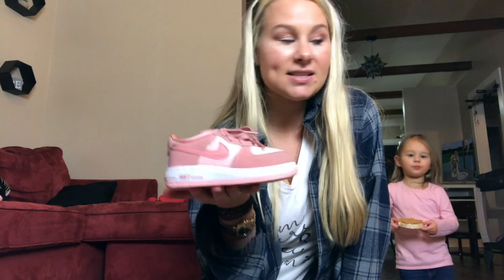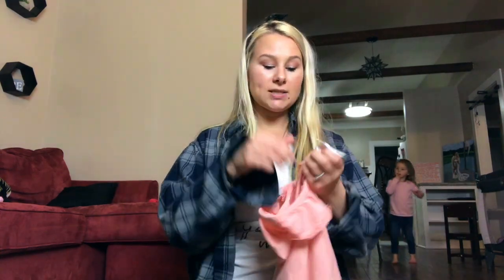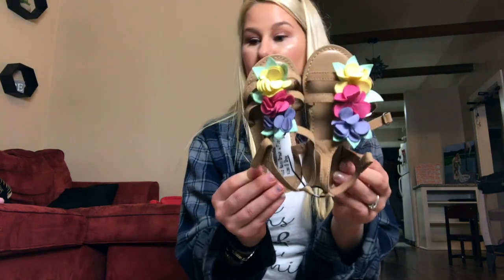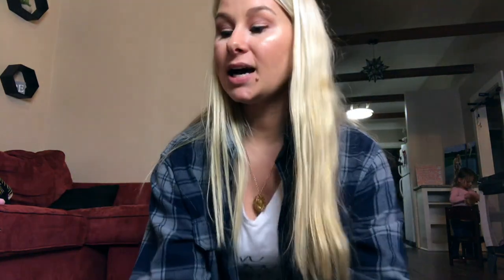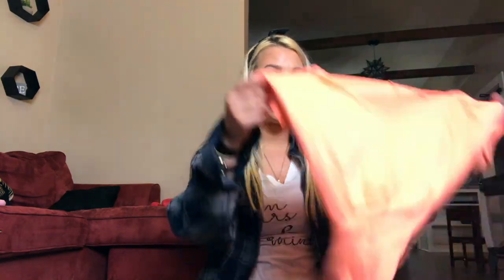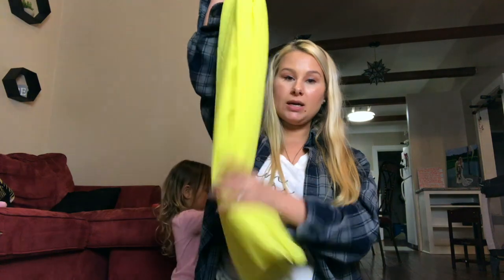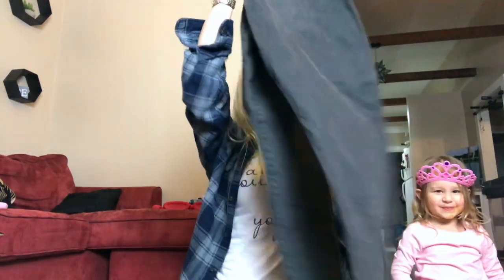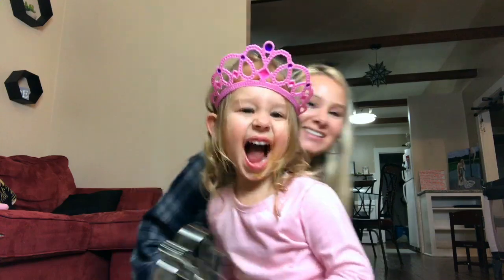Once upon a child & Plato’s closet HAUL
WE love budget shopping on this channel. Check this video out to see the cool finds I found. Once upon a child/ Plato’s closet haul ft. Blake Rose.

EQUIPMENT USED:
Camera: Canon EOS rebel T6
Camera: Cannon elph Powershot 360
Editor: imove

Don't ever be afraid to reach out and talk to me! l love making new friends.